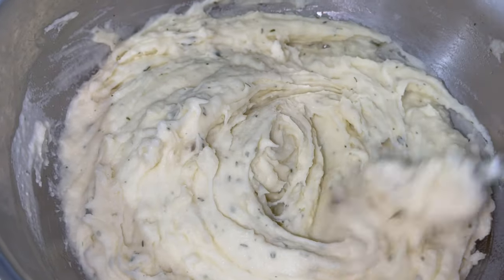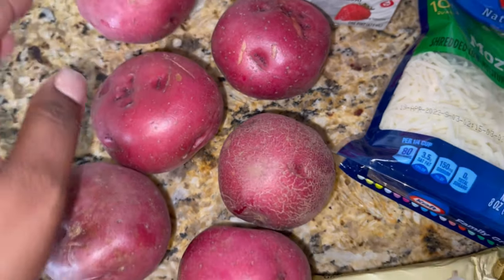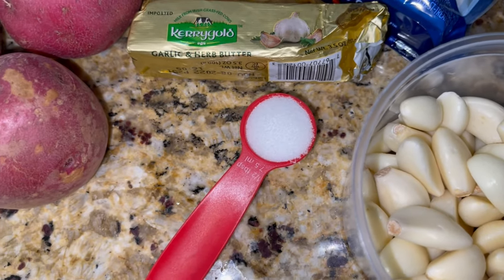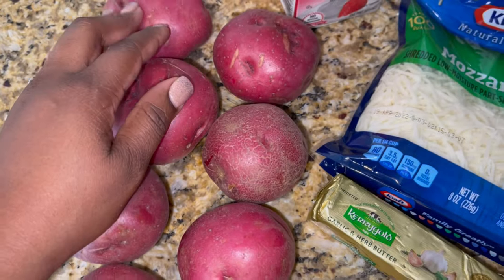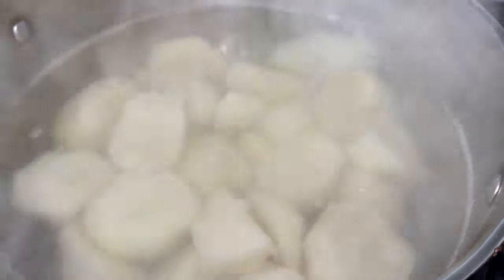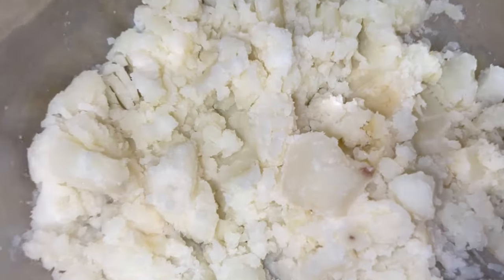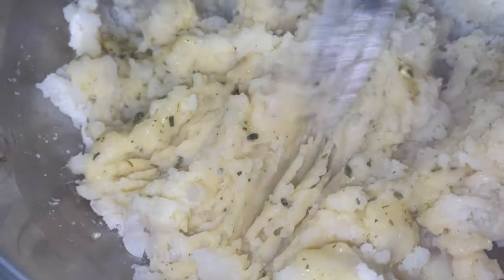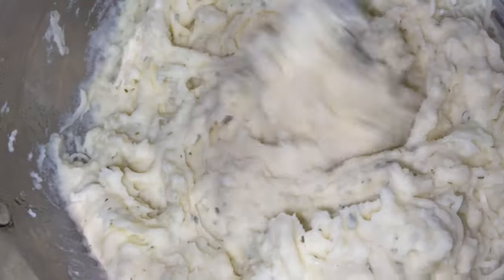CHEESY GARLIC MASHED POTATOES RECIPE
This video unlocks all the secrets to making the perfect garlic mashed potatoes. It’s such an excellent side dish to serve on the weekdays and on Sundays but this recipe is so easy to make. Grating fresh cheese is always preferred but you can short cut it by buying preshredded cheese! All you need is fresh garlic cloves, red potatoes, kerry gold garlic & herb butter, salt, heavy cream, and cheese of your choice. Mozzarella was used in this garlic mashed potato recipe.